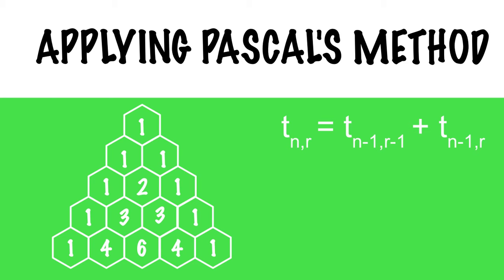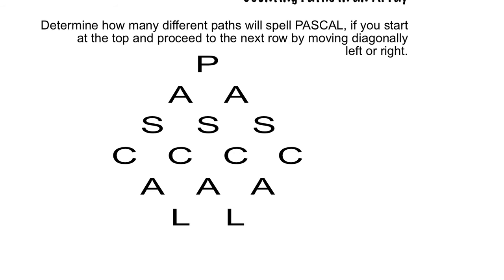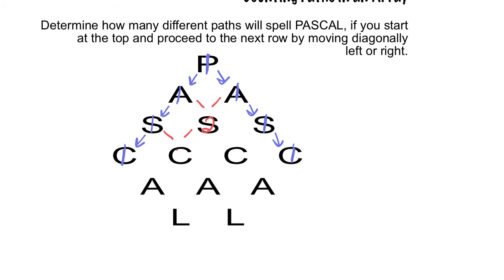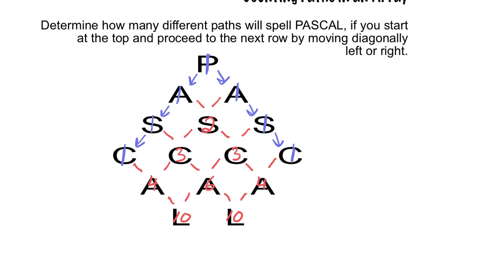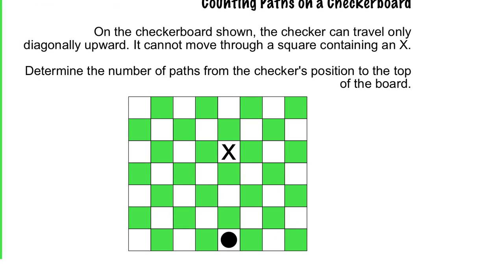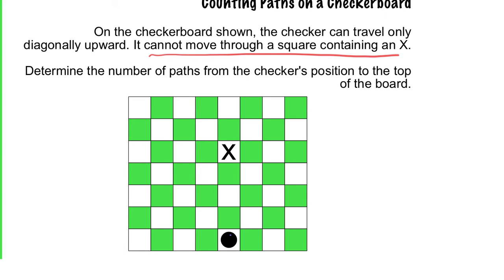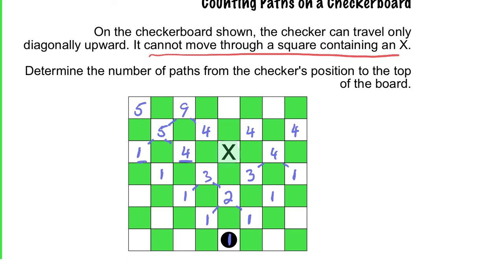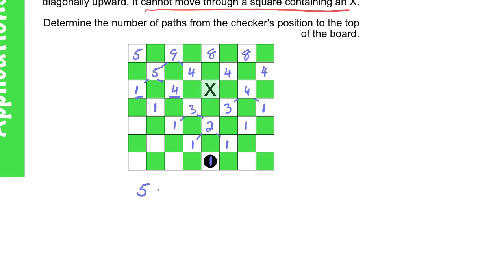4.5 Applying Pascal's Method | Two Array Style Problems